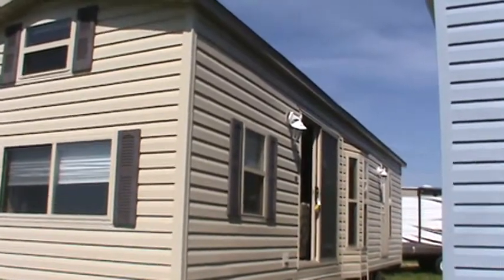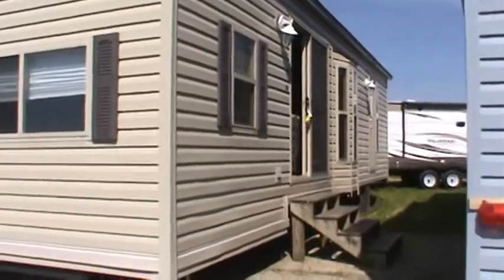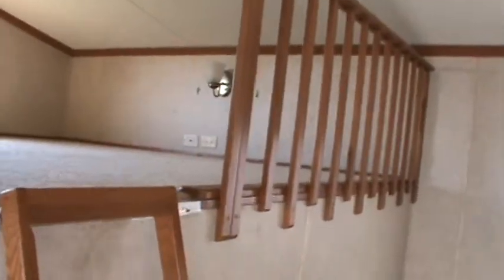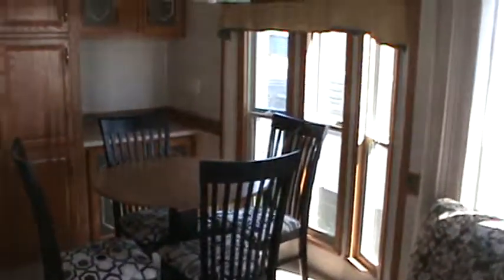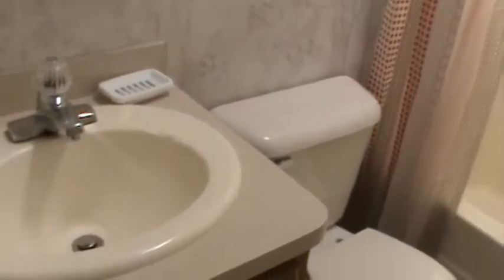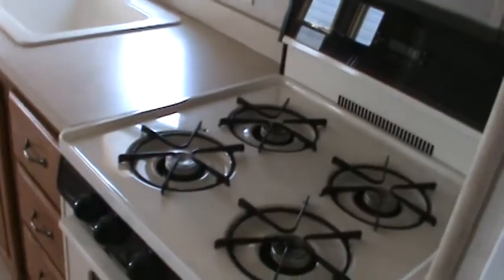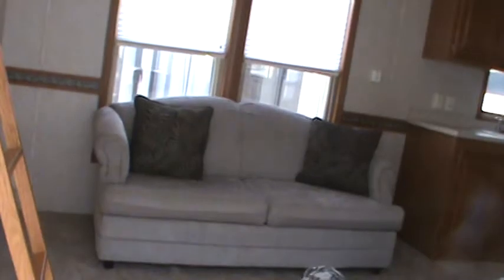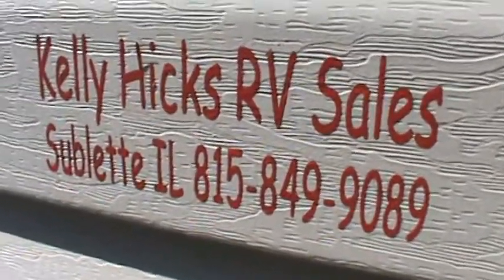Quailridge 39DLB2 Tiny House Park Model by Forest River RV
'07 Quailridge Loft. Video courtesy of Kelly Hicks.